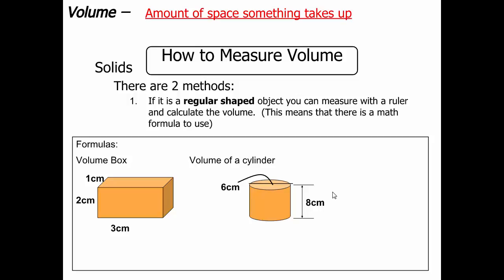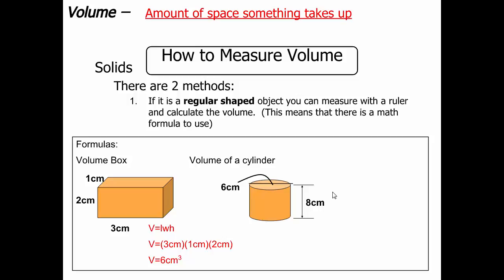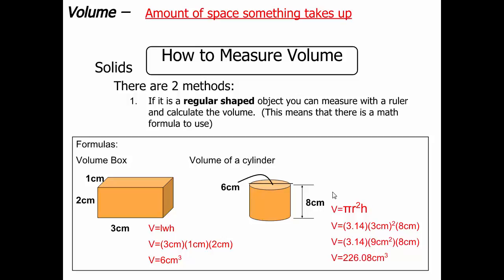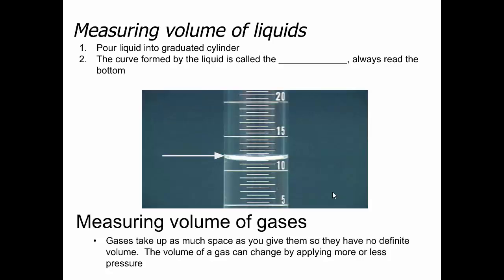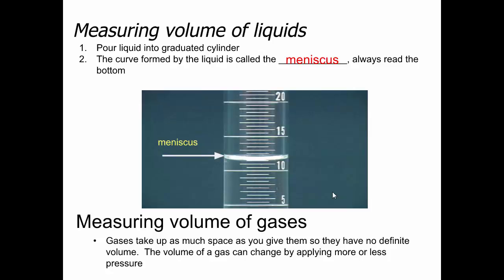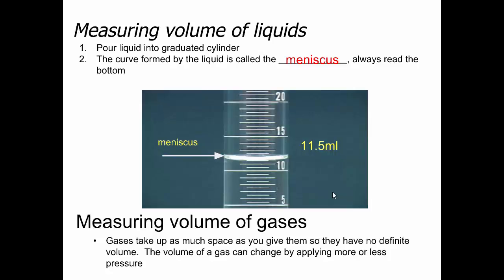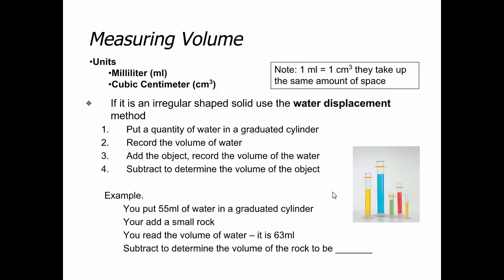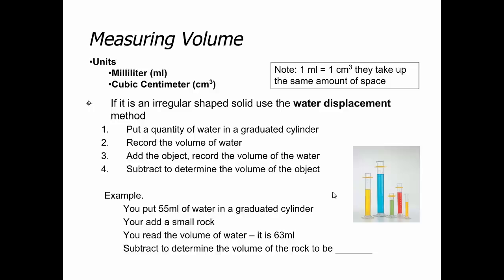SCI7/8 - Volume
In this video we discuss volume and how it is measured.